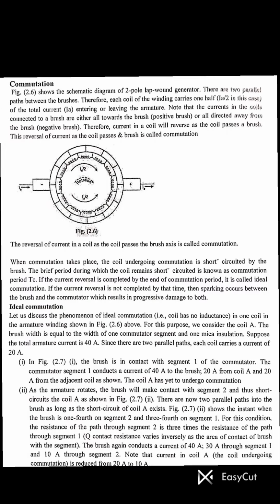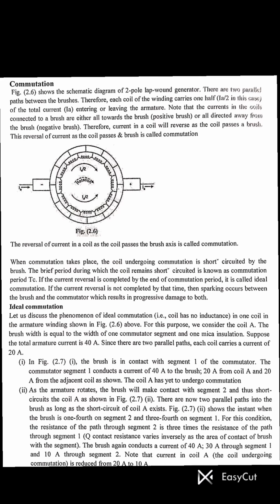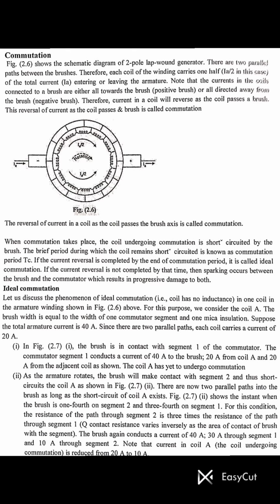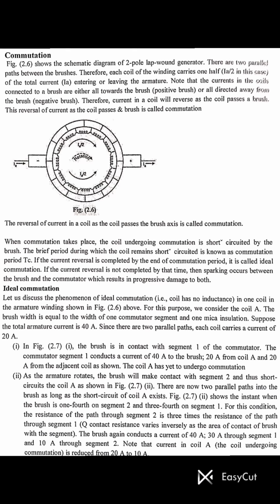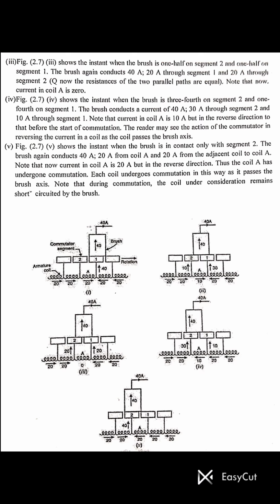commutation in dc machine part1